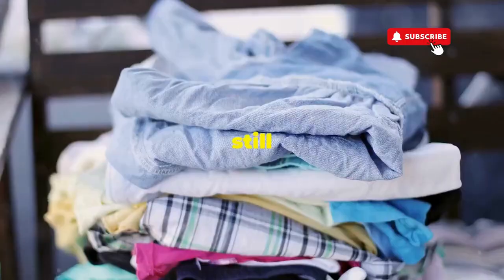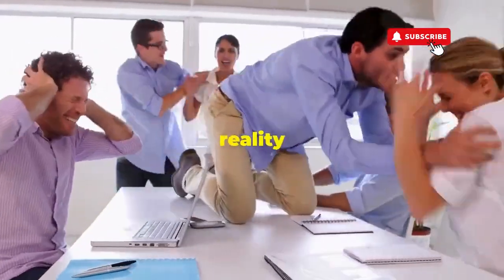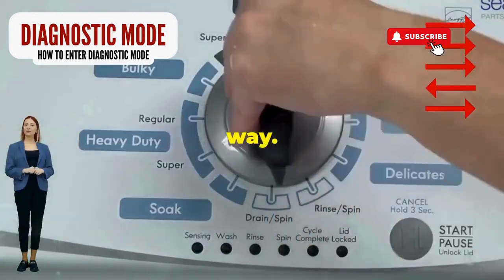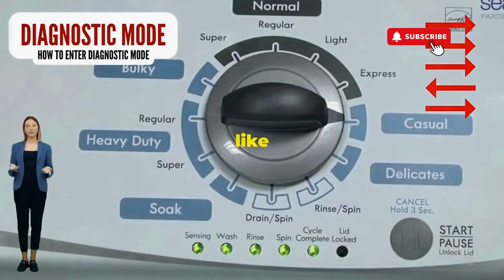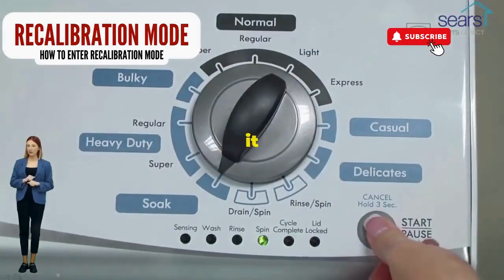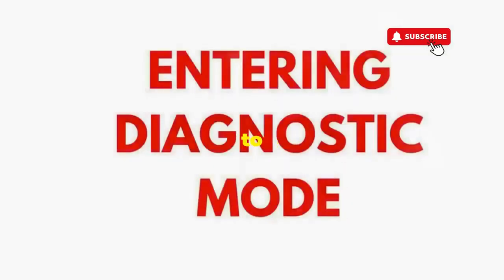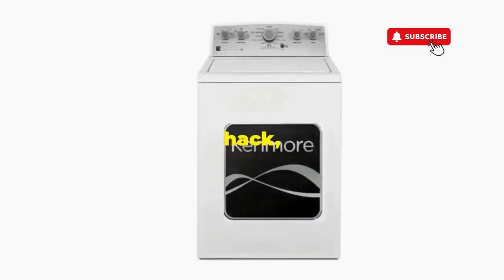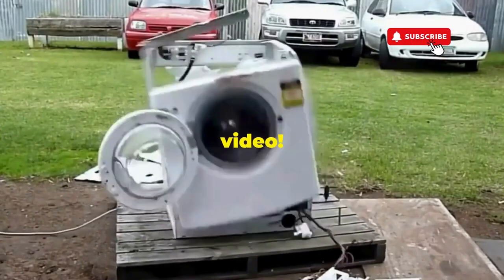Why is my washer stuck on lock flashing